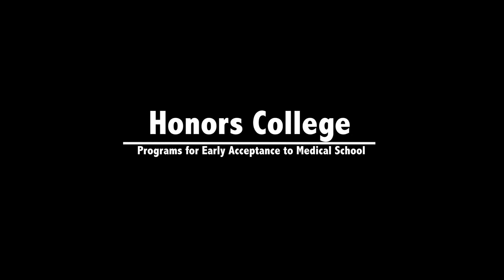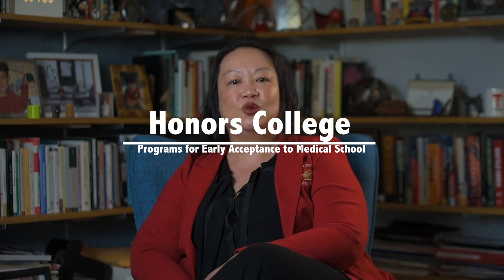Texas Tech Undergraduate to Medical School Initiative & Early Acceptance Program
Learn about early acceptance programs to medical school through the Texas Tech University Honors College. to explore early acceptance programs offered at Texas Tech.